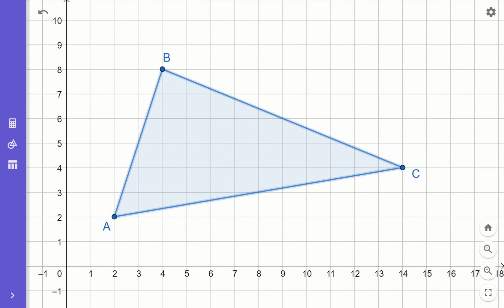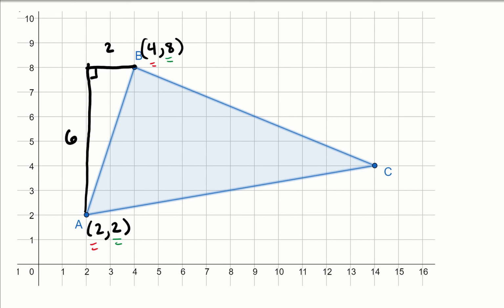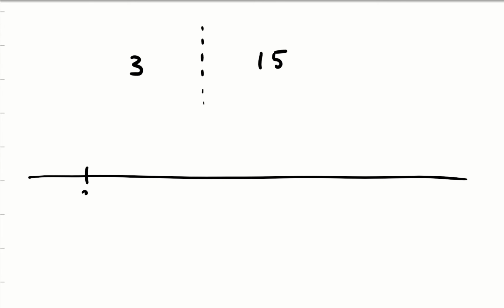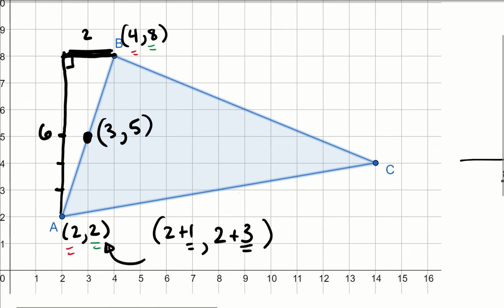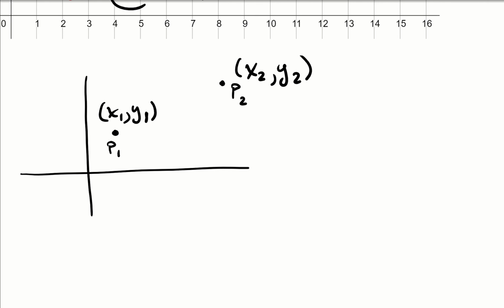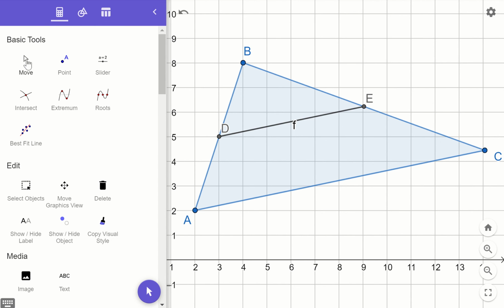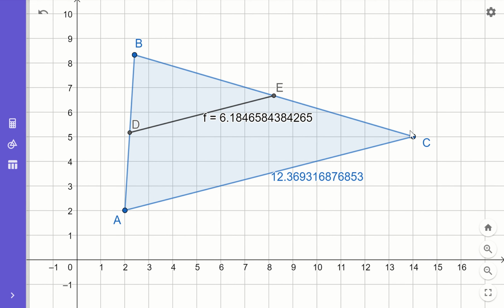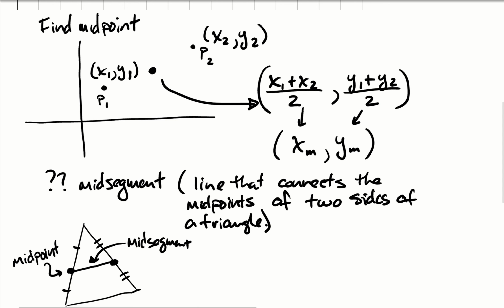7 2 2